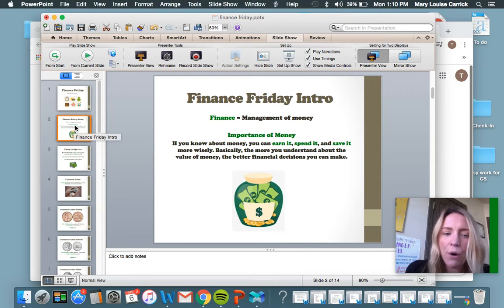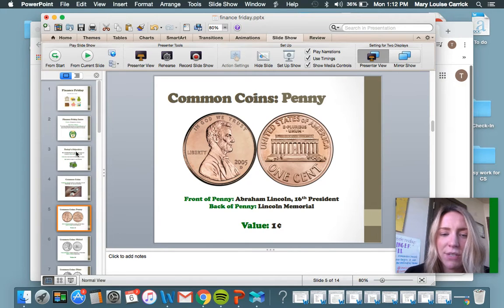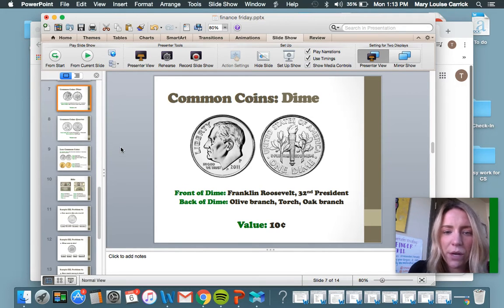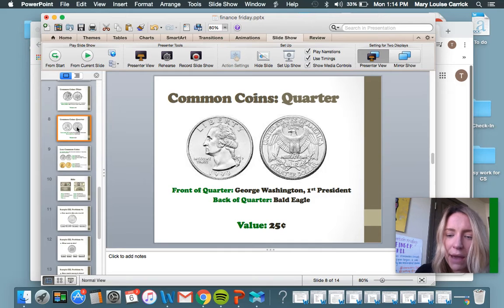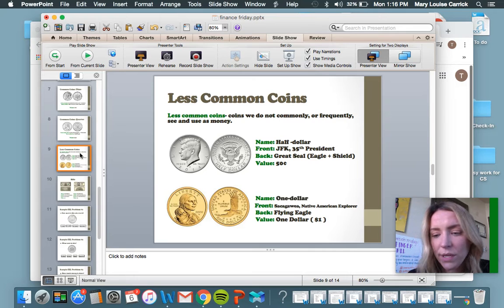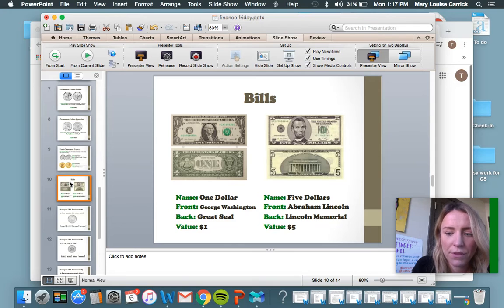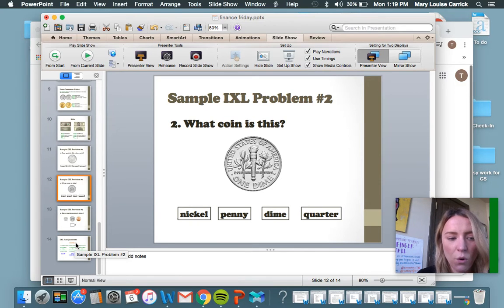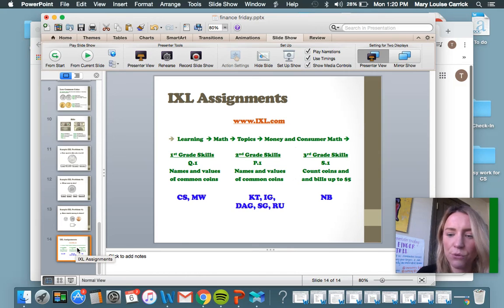4/10 Rhinocats Math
Welcome to Finance Fridays! Today we will be learning about coins and bills and their values.